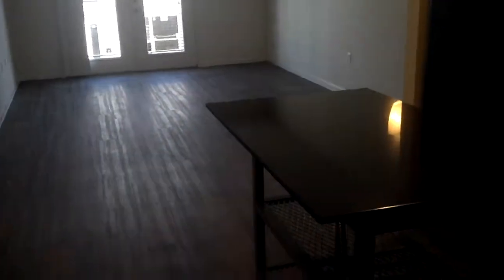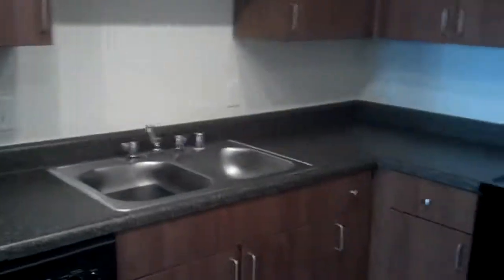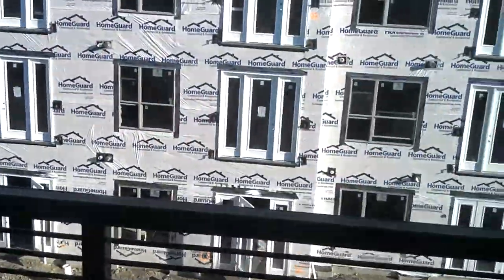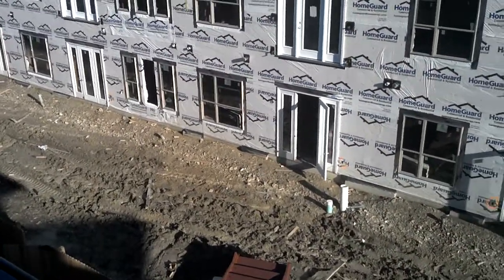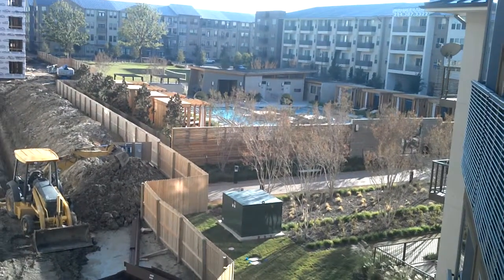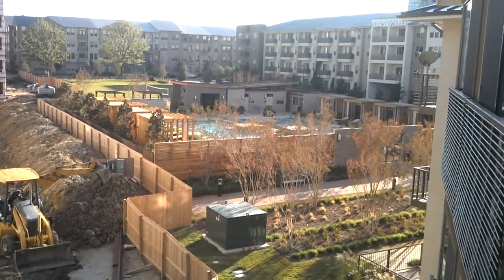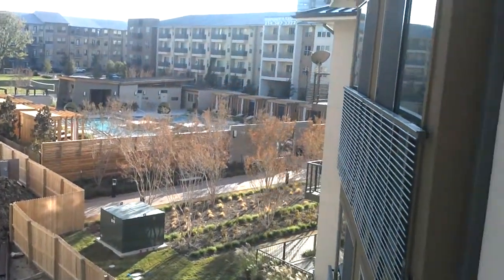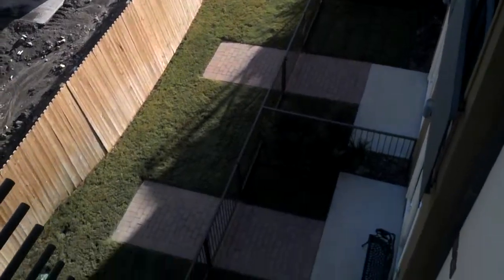Parkside at Legacy 5315